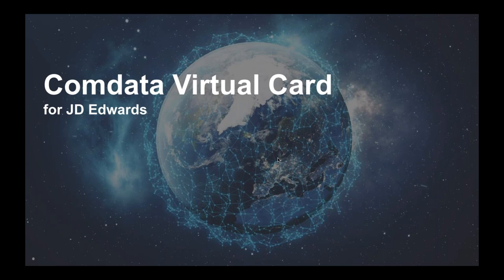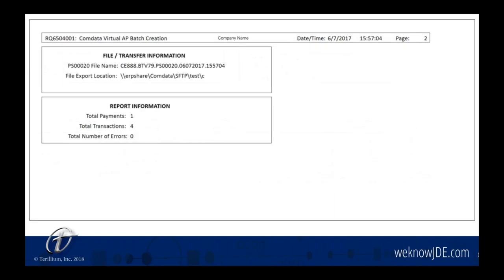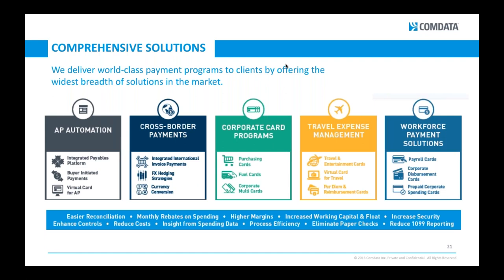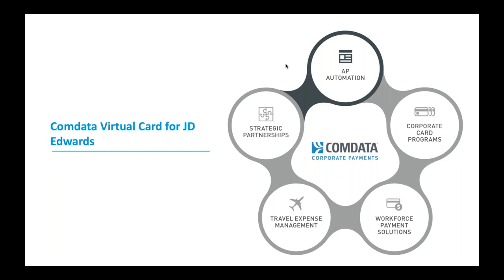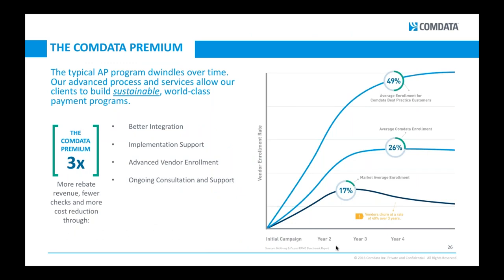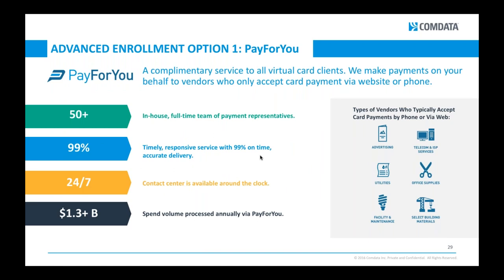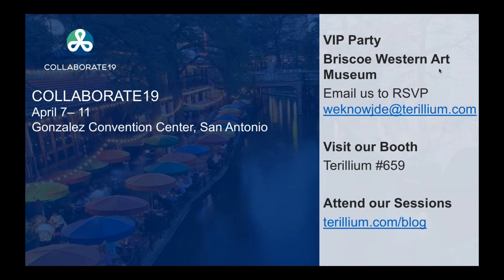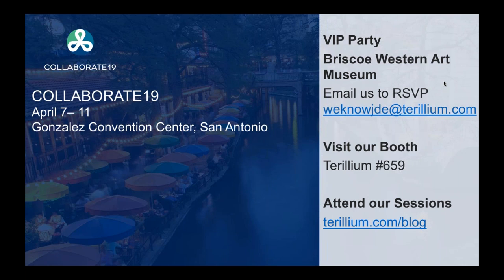Comdata Virtual Card for JD Edwards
Join Terillium & Comdata for an introduction to Comdata’s Virtual Card for AP functionality – built by Terillium specifically for companies running JD Edwards. With virtual credit cards, Comdata is helping thousands of companies across the U.S. move towards paperless pay. Aside from the hard & soft cost savings associated with going paperless, your organization can earn a cash rebate on every dollar that is paid out via Comdata Mastercard.

During this web event, Terillium and Comdata will cover:

- Who is Comdata?
- What is a virtual card?
- Why would I pay a vendor invoice with a virtual card?
- Why would my vendors accept a virtual card?
- Does it cost anything to pay vendors with a virtual card?
- Do I earn a cash rebate?

Join us for the webinar and learn how Comdata’s single-use virtual card allows JD Edwards users to pay vendor invoices (when applicable) via single-use virtual Mastercards, rather than check, ACH, or wire.